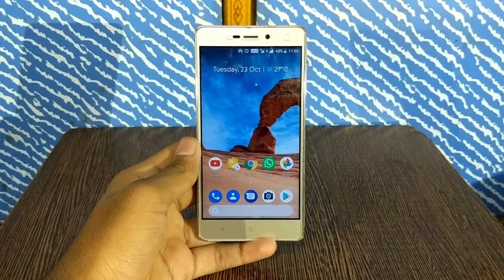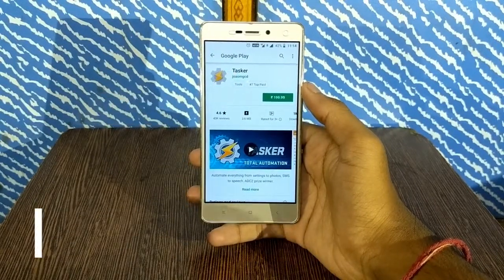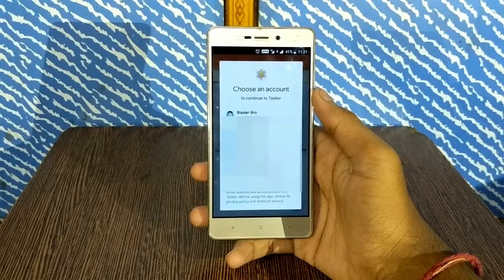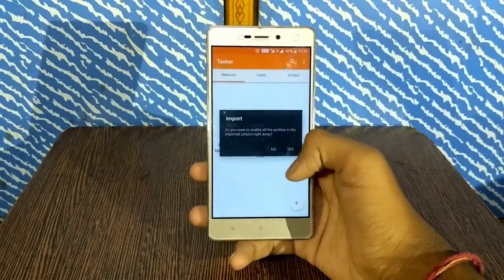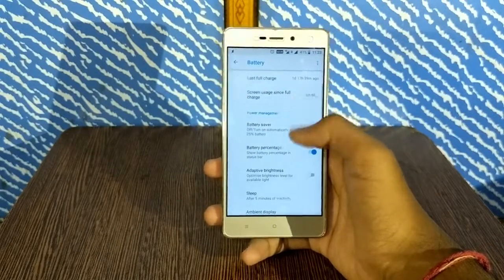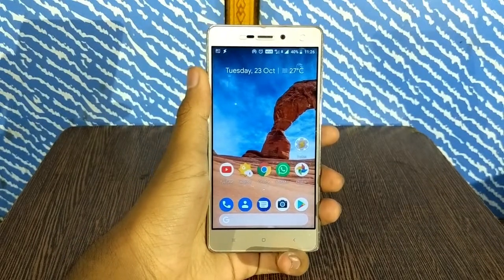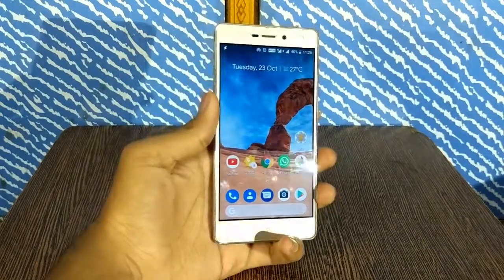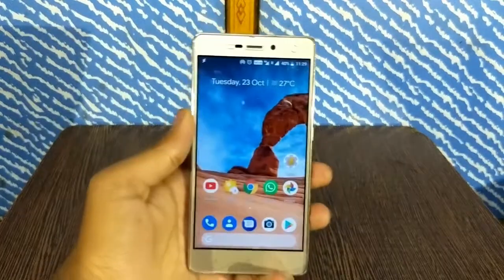How To Get Pixel 3's Flip To Shhh... On Any Android Smartphone! [No Root!]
Pixel 3 is here and developers are working really hard to port some amazing features of Pixel 3  to other devices. Flip to Shhh... is one of them.  When you face your phone upside down all the notifications and calls are silenced.